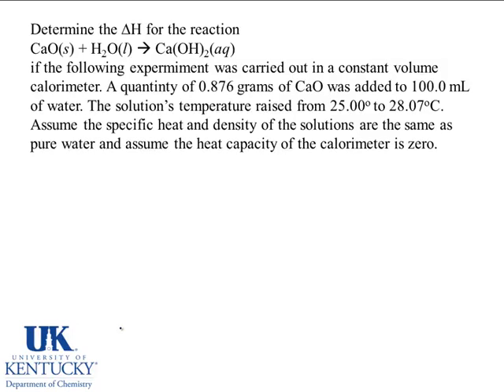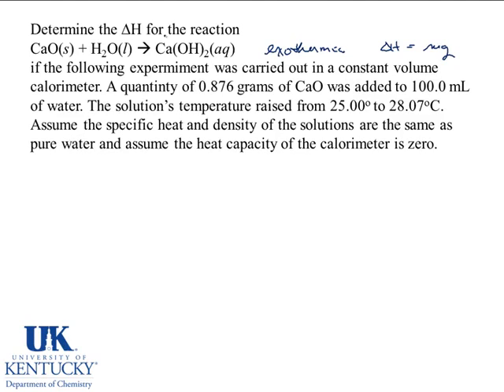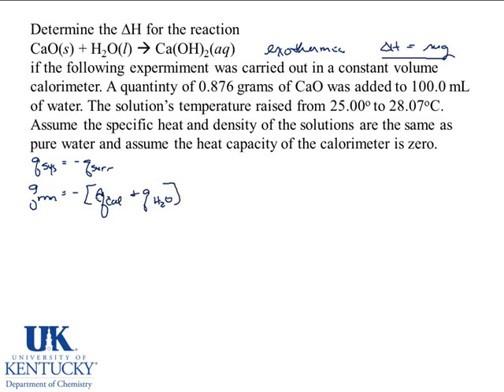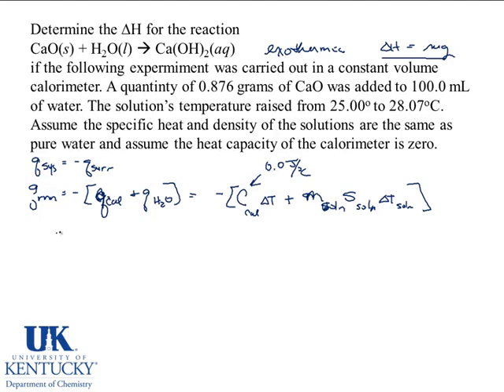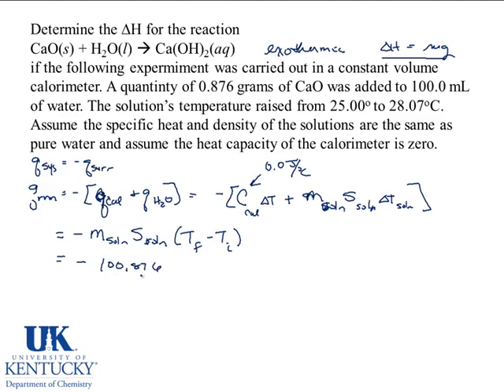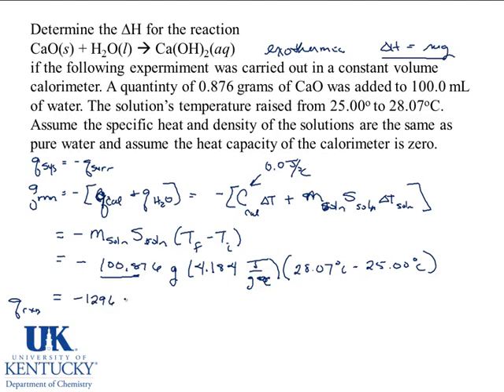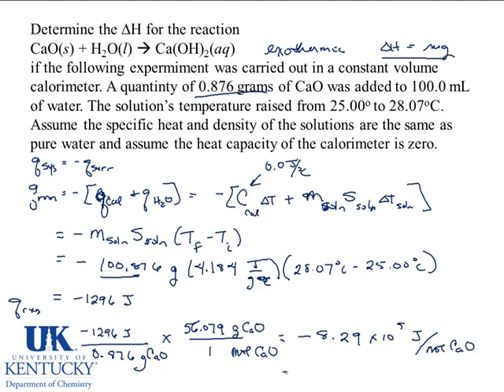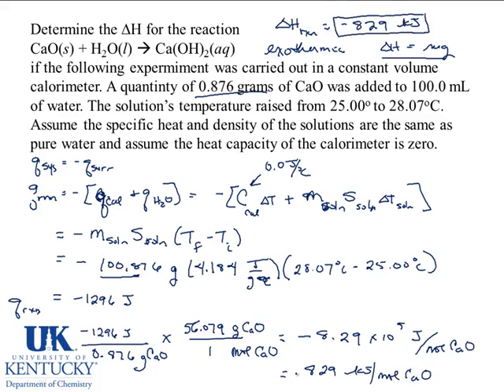7.6 Delta H for CaO